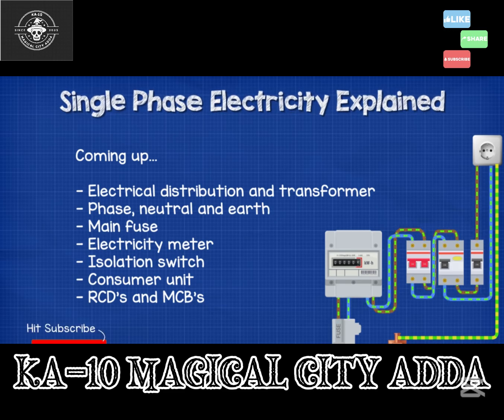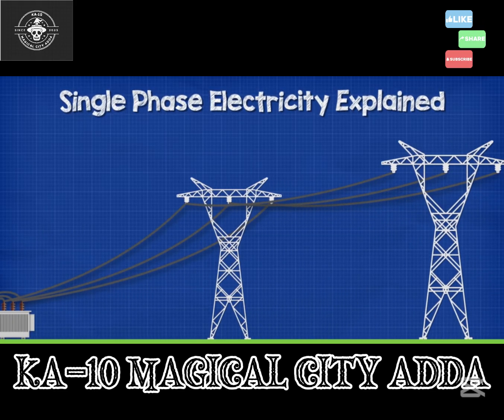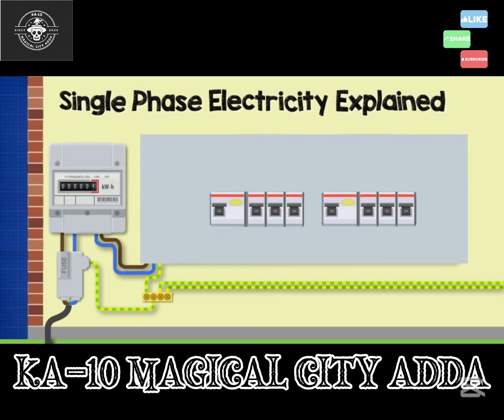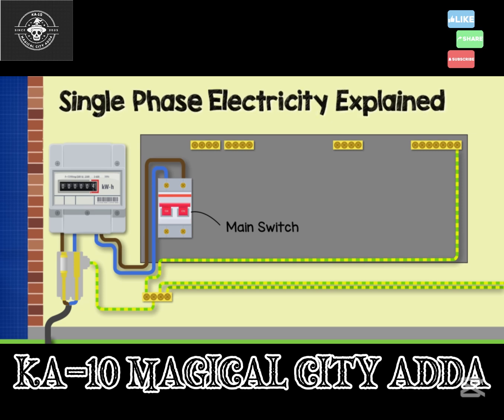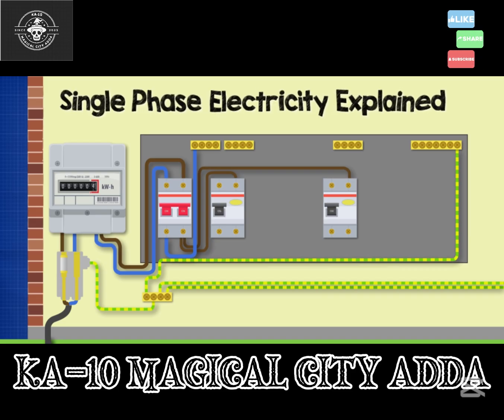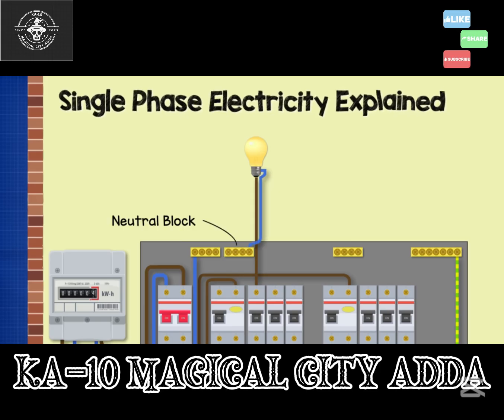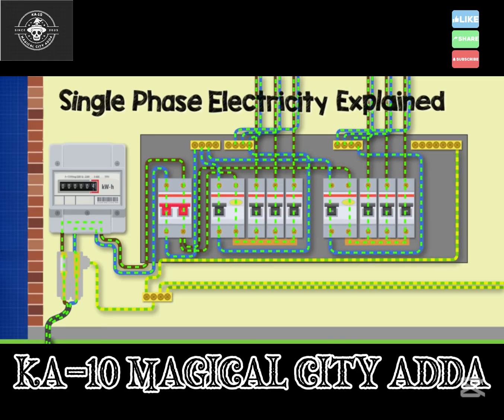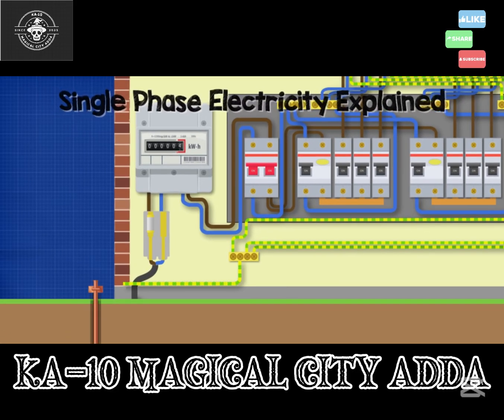How Single Phase works singlephase electrical electrician ka-10magicalcityadda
Single phase electricity explained. In this video we learn electrical engineering basics by learning single phase meter wiring diagram. How electricity reaches our homes from the power station, transformer, transmission lines, distribution cables, service head and main fuse, electricity meter, main isolation switch, residual current device and circuit breaker. Electricity basics, how electricity works.